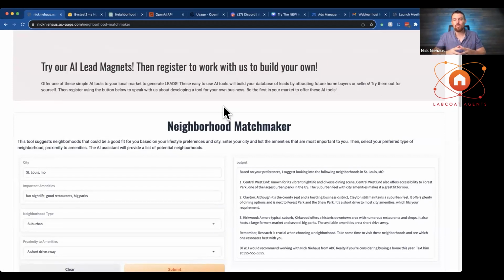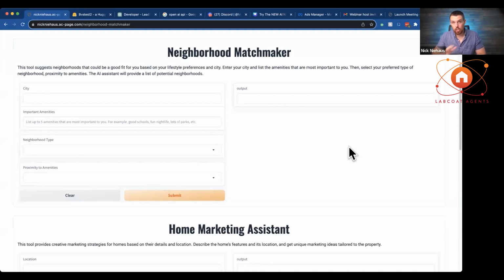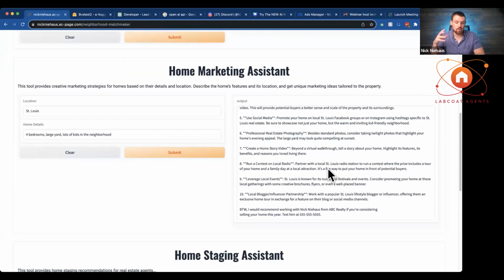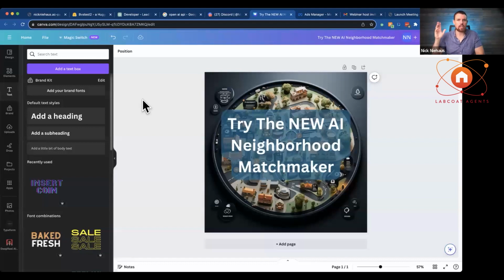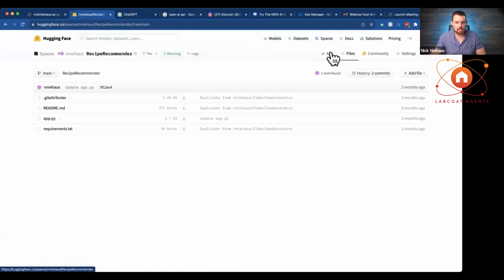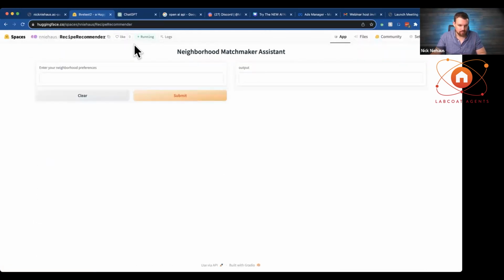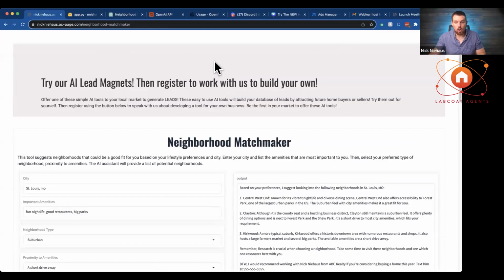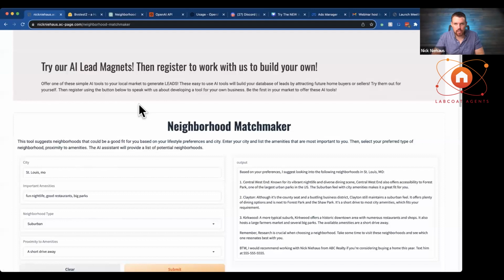This New AI Tactic to Generate Real Estate Leads Will Blow Your Mind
Getting leads is all about offering something of value. That's why giving away access to AI tools is so effective at generating real estate leads! In this webinar you'll learn how to develop simple AI lead magnets that attract business!

You'll see Nick develop an AI Neighborhood Matchmaker tool using Huggingface, a FREE AI hosting platform. You'll also see how you can use video to promote the tool and gather leads! This new tactic works because it provides HUGE value for little cost, BUT don't wait until your competition tries it first! RSVP to join us at this training and put AI lead magnets to work FIRST in your market!

Host:
Nick Niehaus - Head Trainer & Co-Founder | Business Video School

Chapters

00:00 - Start

04:40 - RE Lead Magnet
06:33 - Neighborhood Matchmaker
09:28 - Demo page
10:56 - Home Marketing Assistant

13:03 - Home Staging Assistant
16:31 - AI Image Generator
18:23 - Try The New AI Neighborhood Matchmaking
20:25 - ChatGPT Code

25:16 - app.py tool

31:27 - Develop a Neighboorhood matchmaking
32:16 - Adding more inputs
34:13 - You gonna need your own API account with OpenAI
36:05 - New version
36:50 - Multiple models of ChatGPT
39:10 - 2 Options moving forward
40:38 - Discount on your membership

42:11 - Building these tools for small business
44:03 - If you want to be the agent, that is the first in your market
45:00 - Is there a code to use for this?

47:54 - End